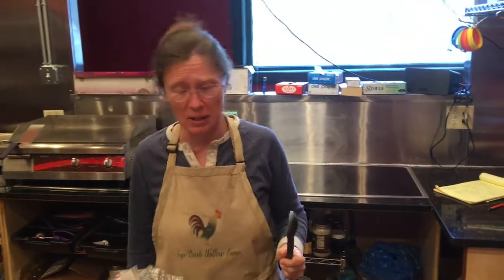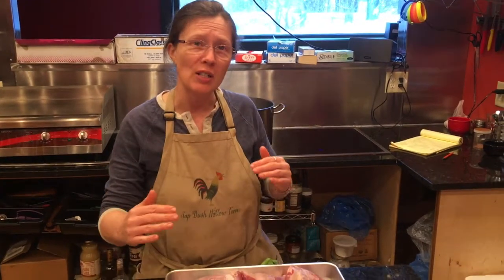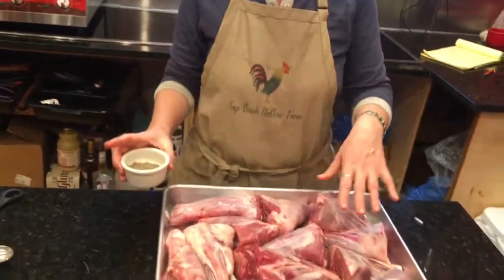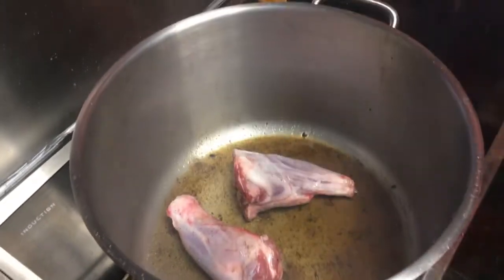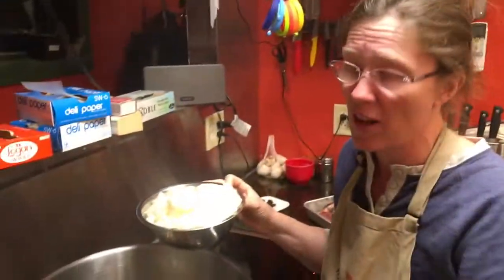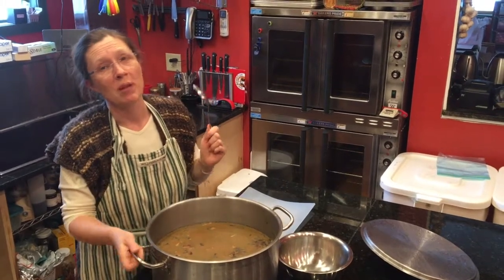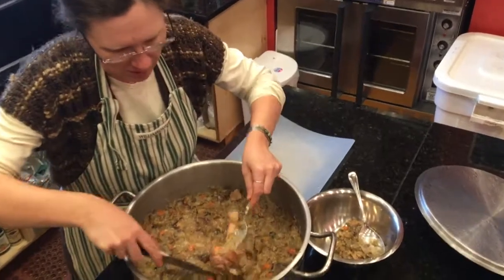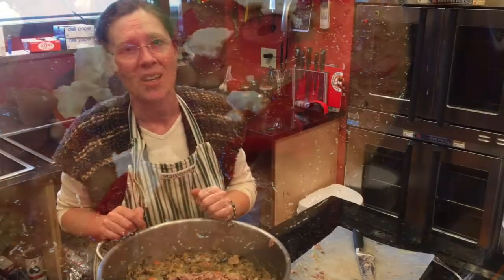Rustic Lamb & White Bean Stew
Here's this week's SapbushSaturday special in the making. If you can't come by the cafe this weekend to taste it, you'll find the recipe on page 198 of my cookbook, Long Way on a Little. Follow clips about our specials on IG @SapbushShannon, or keep up with our ever-changing menu and farm stories on The Radical Homemaker Blog